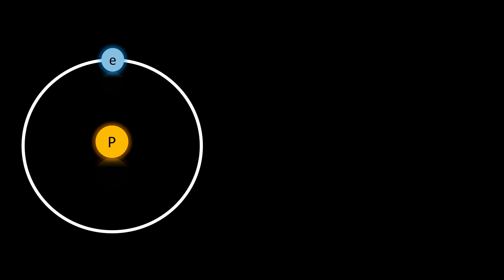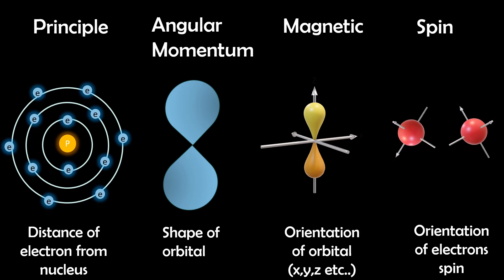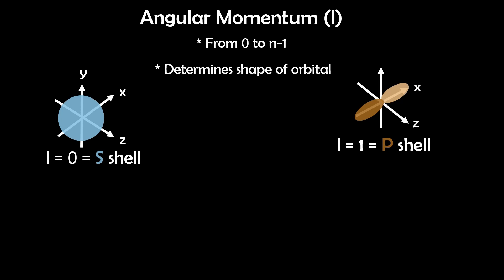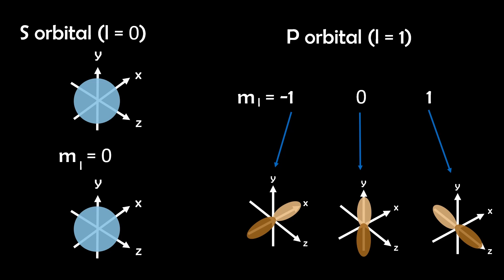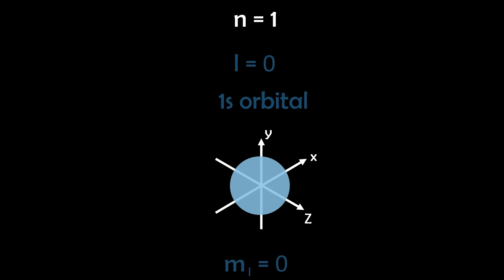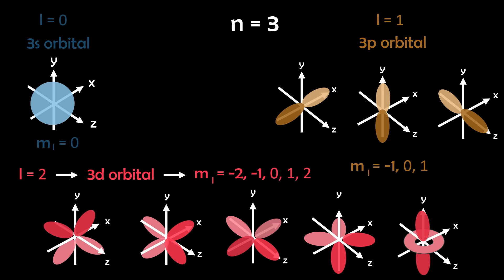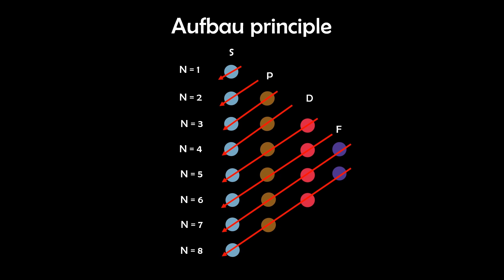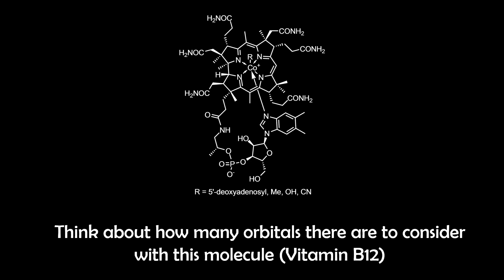Atomic Orbitals Simply Explained!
🎯 Atomic Orbitals Simply Explained – s, p, d, f Made Easy!
What are atomic orbitals, and why do they matter in chemistry? This short, visual video breaks down the concept of atomic orbitals—from s, p, d, and f shapes to how they relate to electron configuration and periodic trends.

🧠 In this video, you’ll learn:

What atomic orbitals are

How s, p, d, and f orbitals differ in shape and energy

How orbitals relate to the periodic table

The basics of quantum numbers (n, l, m, s)

Why orbitals explain chemical properties and reactivity

🚀 Perfect for:

High school & university chemistry students

AP, IB, and HSC Chemistry

Anyone confused by electron configuration or orbital diagrams

💬 Have a question? Ask it in the comments — I reply to all!